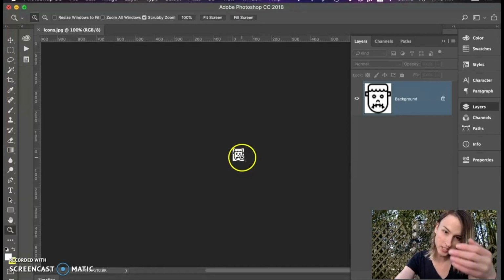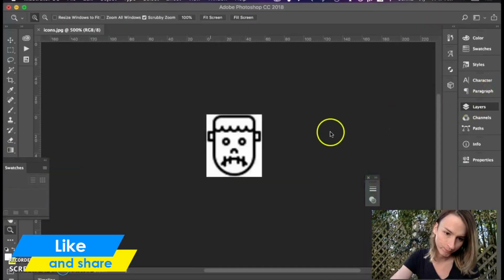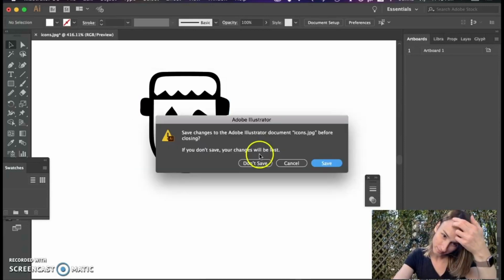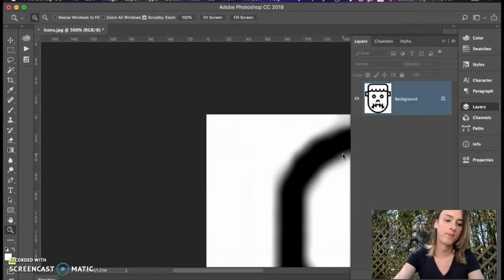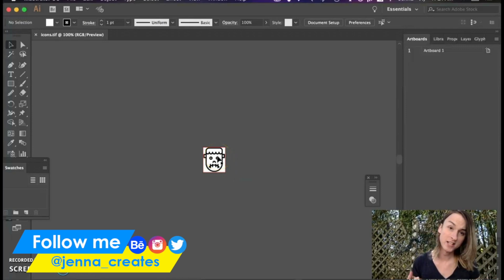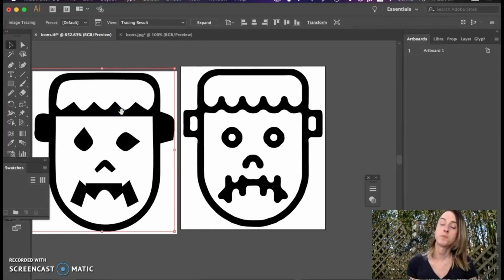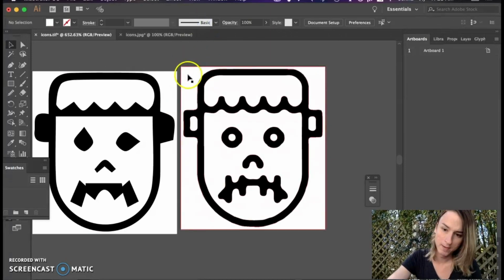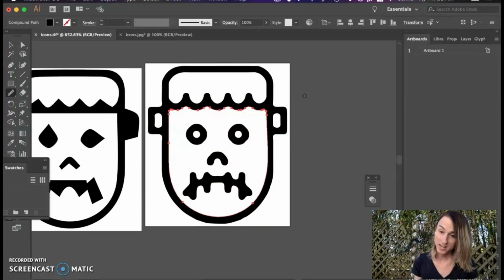How to convert a low resolution image into a vector file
In this video, I start off a new series on this channel that I am excited about called "Design Quick Tips". The series is going to focus on mini tutorials about Graphic Design, Web Design, and UI/ UX Design.

In this video, I will show you how to take a low-resolution raster image and convert it into a vector graphic that can be scaled to any size without losing clarity. I hope you find this video helpful :)